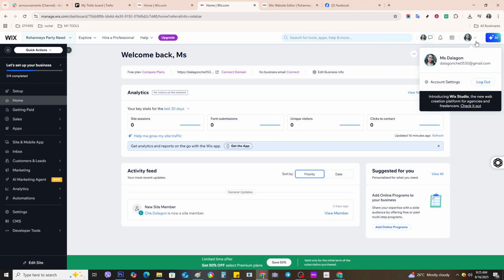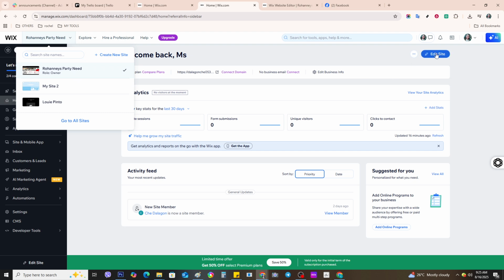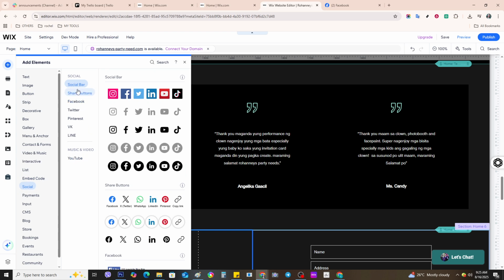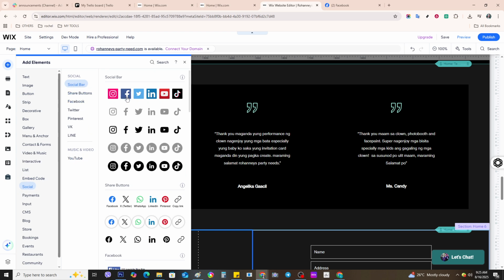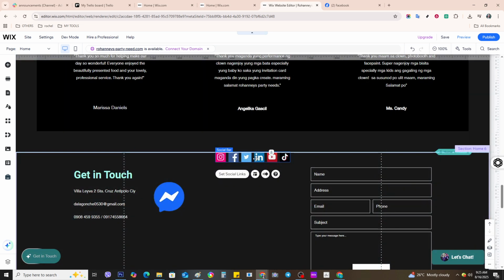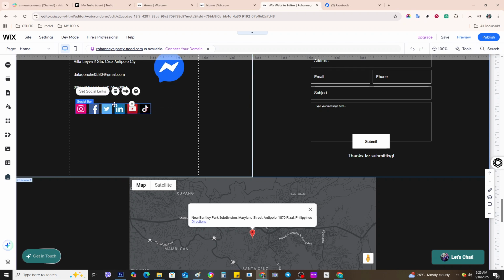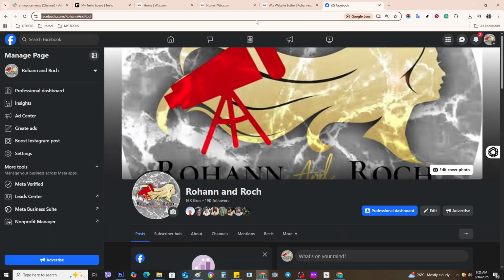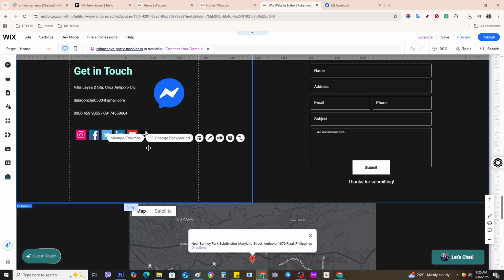How To Link Your Social Media Profiles To Your Wix Website (2025 Guide)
Want to connect your social media profiles to your Wix website? 🌐 In this 2025 tutorial, learn how to easily add Facebook, Instagram, Twitter, and more to your Wix site. Perfect for businesses, blogs, and personal websites to boost engagement and grow your online presence.